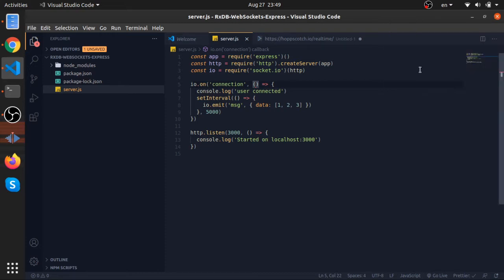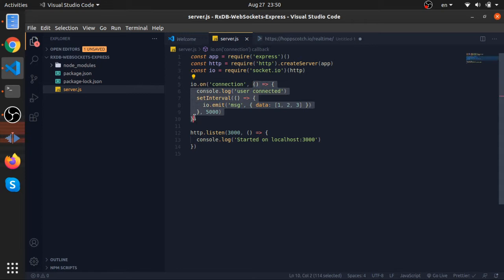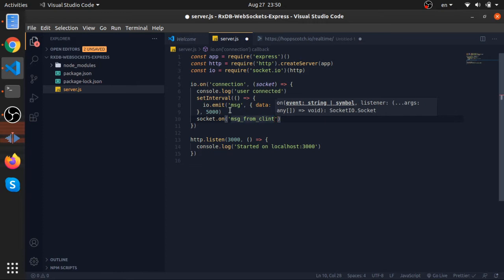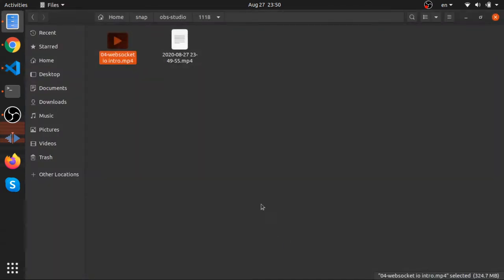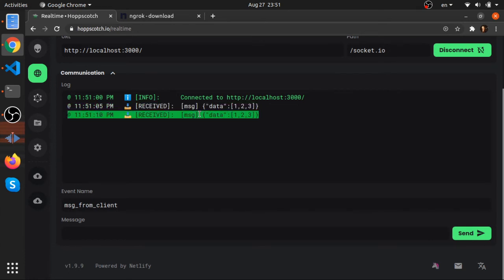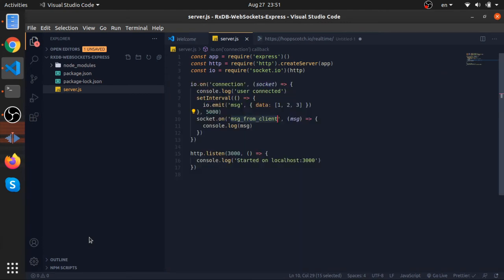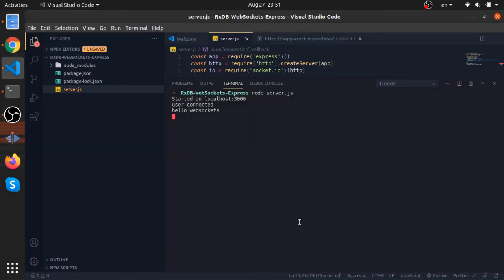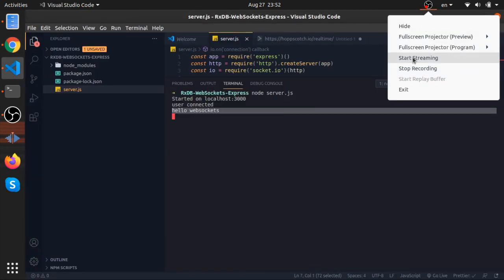Send Data from Client to Server via WebSocket | Hoppscotch + Socket.IO Demo (#05)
In this video, we explore how to send real-time data from the client to the server using WebSocket, with the help of Hoppscotch.io and Socket.IO.

This step brings us closer to a full real-time RESTful API using RxDB and Express.

𝑰'𝒎 𝗰𝗿𝗲𝗮𝘁𝗶𝗻𝗴 𝗮 𝗿𝗲𝗮𝗹-𝘁𝗶𝗺𝗲 𝗥𝗲𝘀𝘁𝗳𝘂𝗹 𝗔𝗣𝗜 𝘁𝗵𝗮𝘁 𝗯𝗿𝗼𝗮𝗱𝗰𝗮𝘀𝘁𝘀 𝘁𝗵𝗲 𝗱𝗮𝘁𝗮𝗯𝗮𝘀𝗲 𝘀𝘁𝗮𝘁𝗲 𝘄𝗶𝘁𝗵 𝗥𝘅𝗗𝗕, 𝗘𝘅𝗽𝗿𝗲𝘀𝘀𝗝𝗦, 𝗮𝗻𝗱 𝗪𝗲𝗯𝗦𝗼𝗰𝗸𝗲𝘁𝘀.